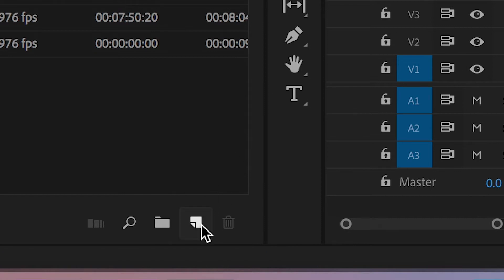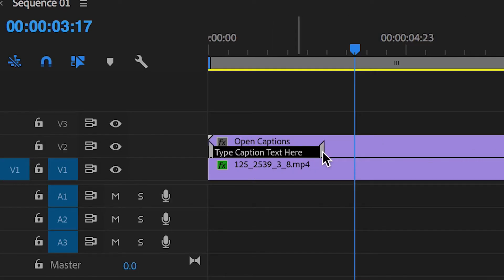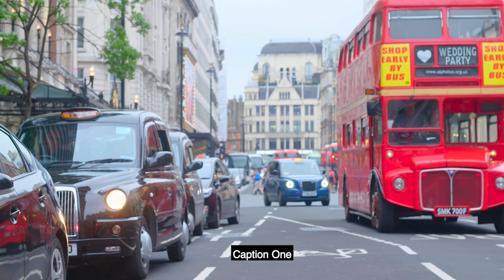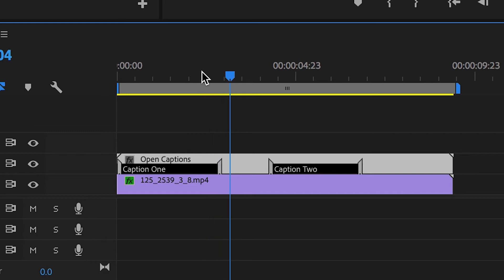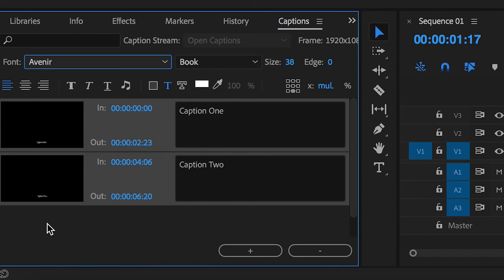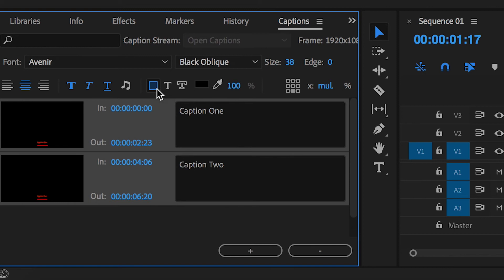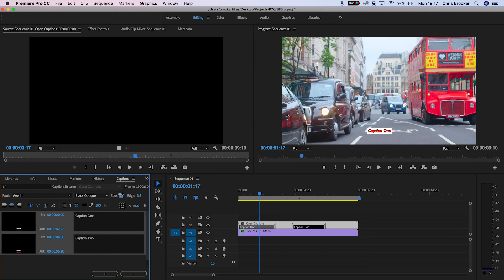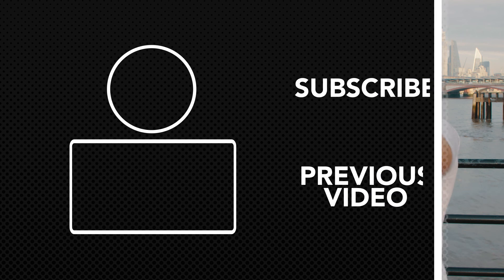Add Subtitles in Adobe Premiere Pro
Subtitles are awesome! Find out how to generate subtitles right inside of Adobe Premiere Pro with this video.